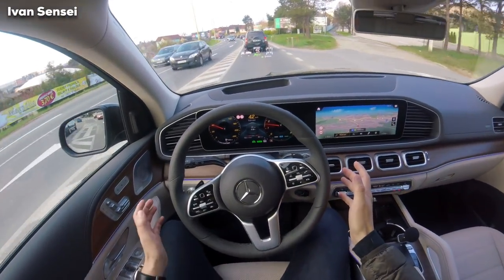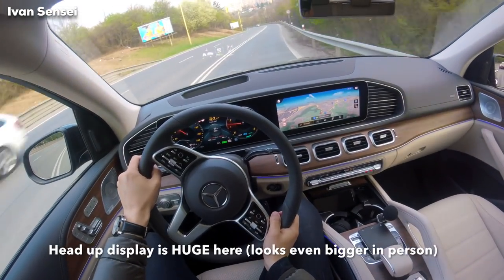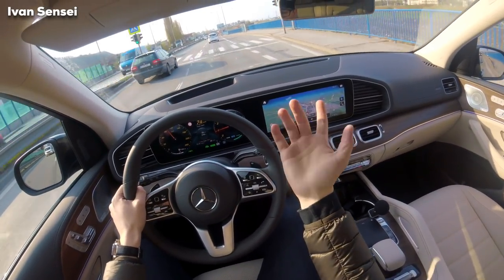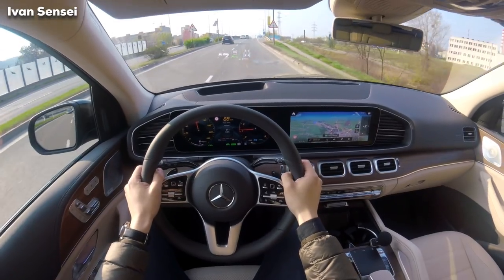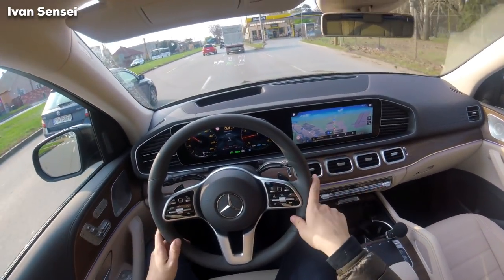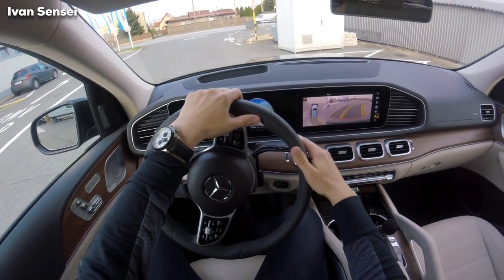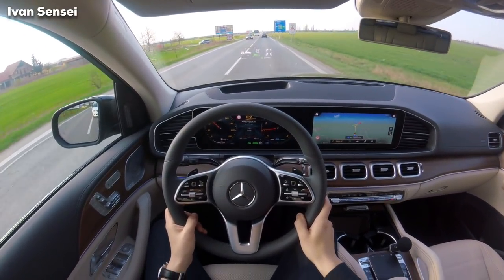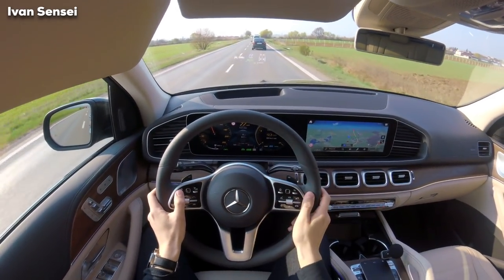2019 MERCEDES GLE 450 HIGHWAY DRIVE TEST IN TRAFFIC FULL SPORT ACCELERATION 60-130 KMH (37-80 MPH)!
In this video you will see 2019 Mercedes GLE 450 POV Drive in action test in traffic on highway, bad rough roads and more! One more GLE drive video coming!

Thank you guys for your support! Let's grow together, share my videos with your friends! Thanks!